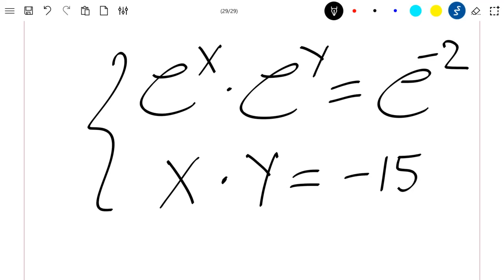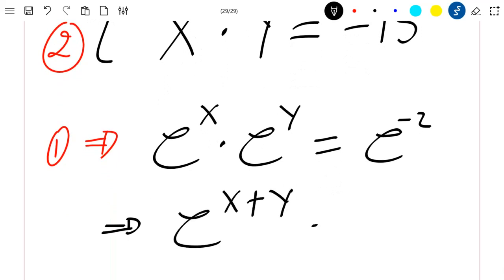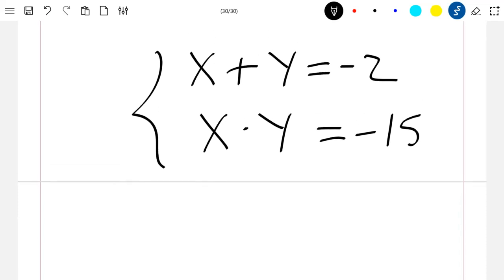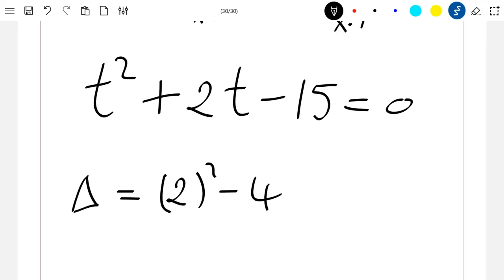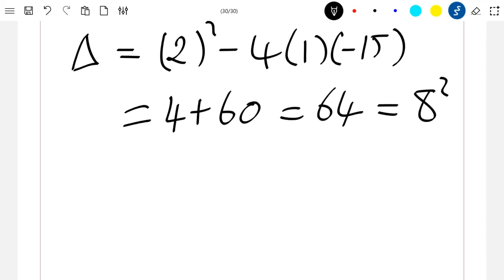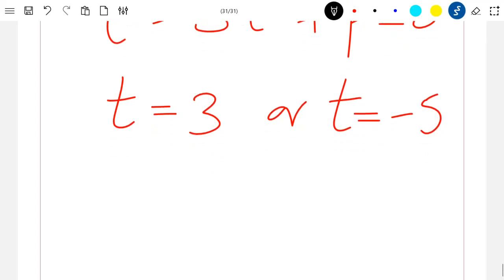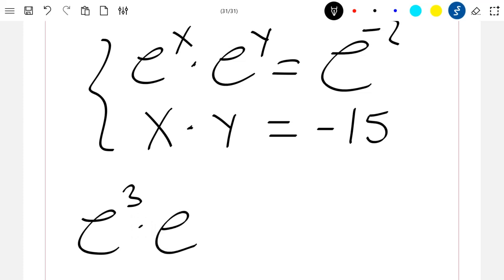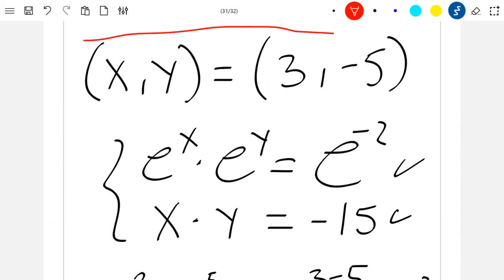A nice system of exponential equations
We sholve a nice system of exponential equations.
We show how to solve a system of equations.